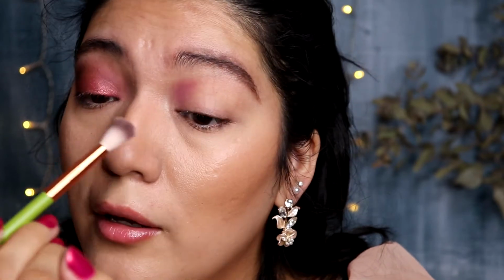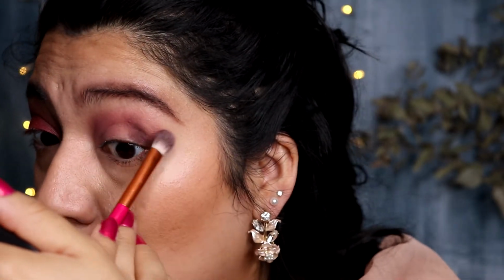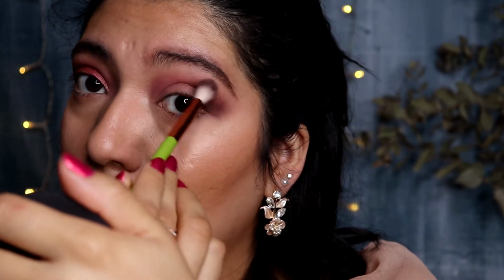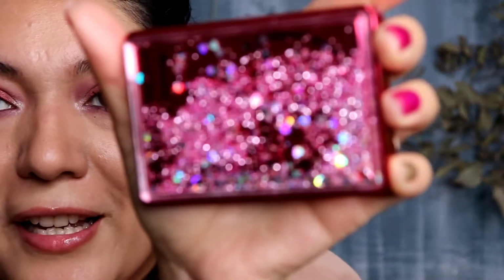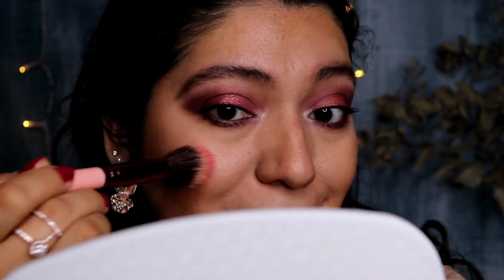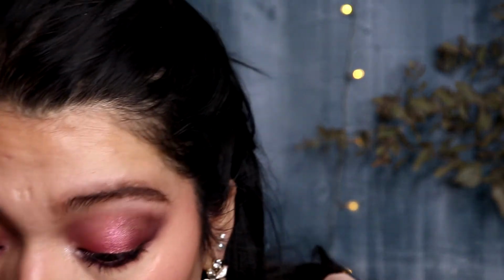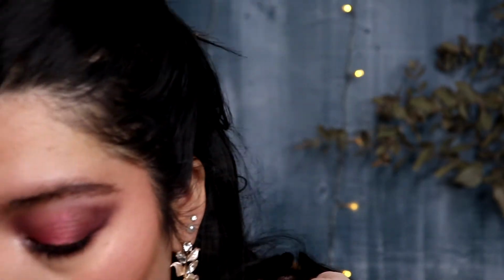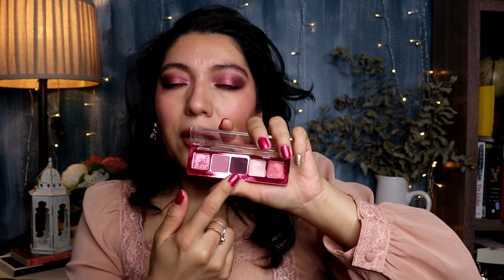Valentine's Day Look Ft. Mini Love Collection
Hello Everyone!
Today's video is a quick tutorial for Valentine's Day. I used the Mini Love Collection. Enjoy!
Much Luv, Janet

Makeup Used:
Natasha Denona Mini Love Palette
Natasha Denona Love Cheek Duo Palette